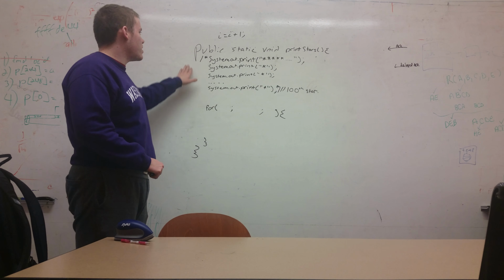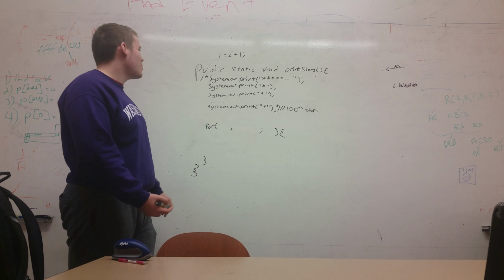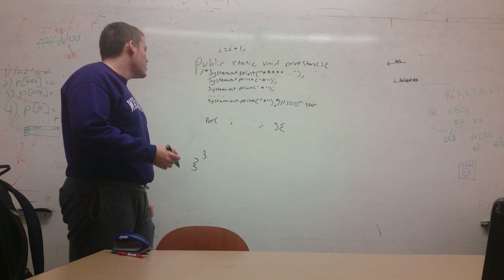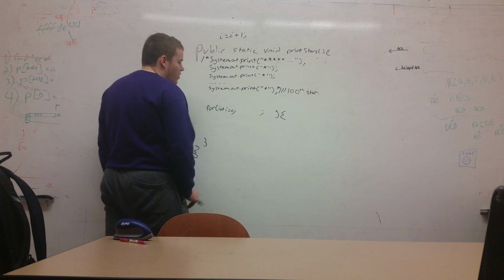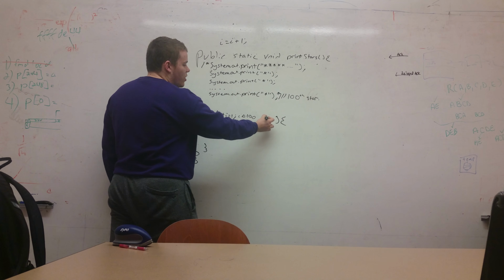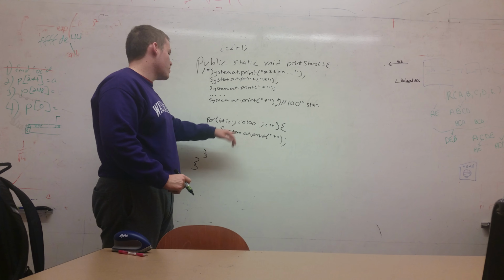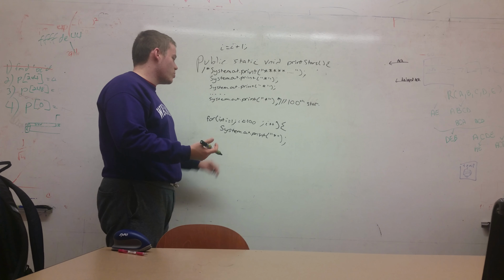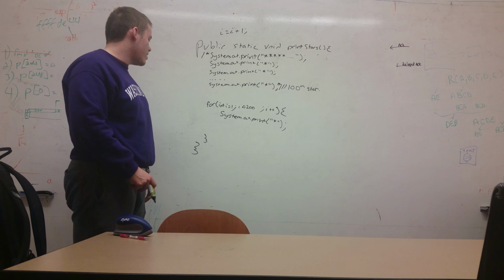A Quick Lesson on "For" loops.